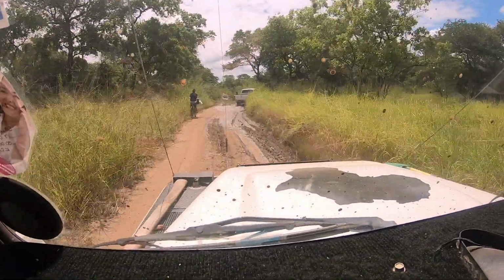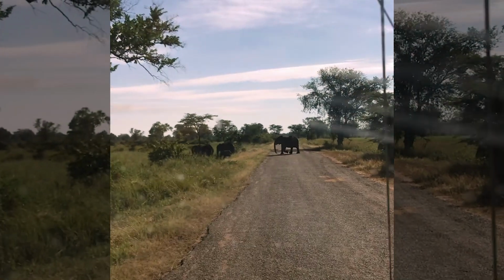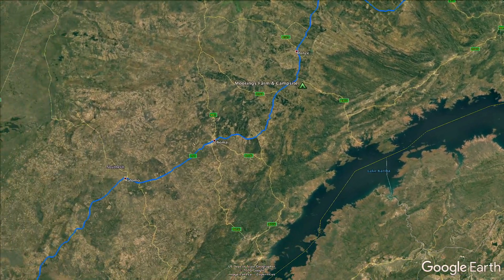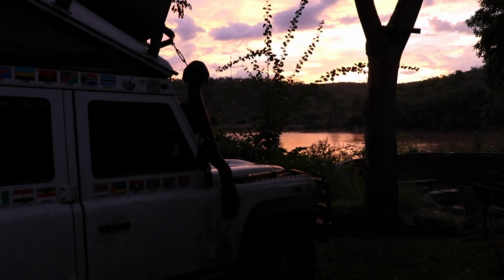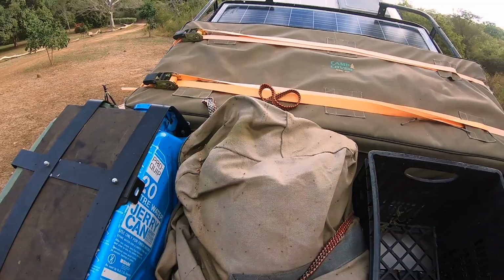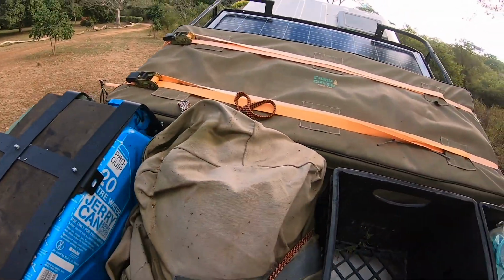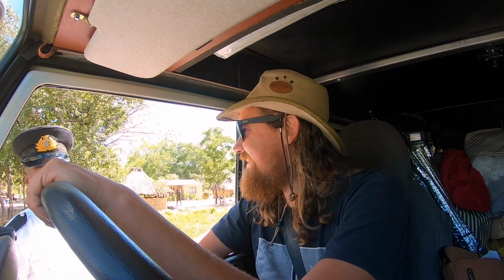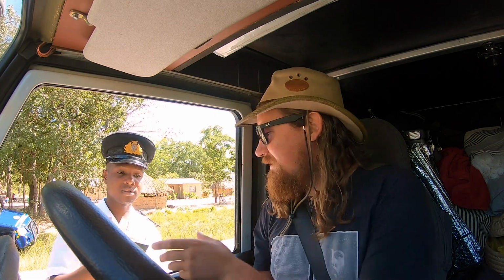Days on the road in Zambia - Overlanding Southern Africa: EP14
It was our last week in Zambia and we travel from Wildlife Camp in South Luangwa via the great east road to Bridge Camp. We also overnight at Moorings Farm and Campsite before arriving back in Livingstone. We exit Zambia at Kazungula and cross the Zambezi River with the ferry into Botswana for the next leg of our journey. All footage was filmed in 2019.

Additional footage supplied by Bertus Fourie

If want to make an accommodation booking on AirBnB please use the link below to sign up and you will receive a discount